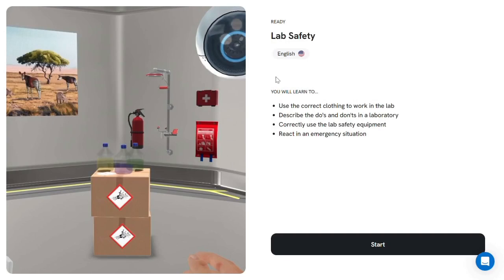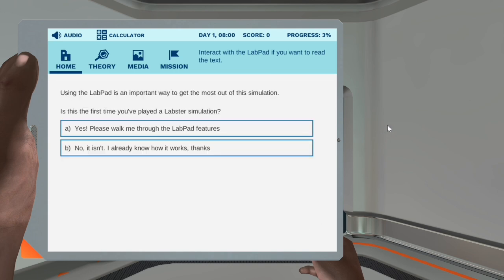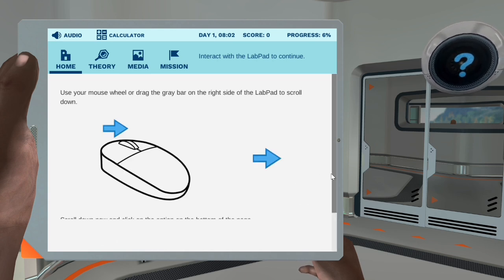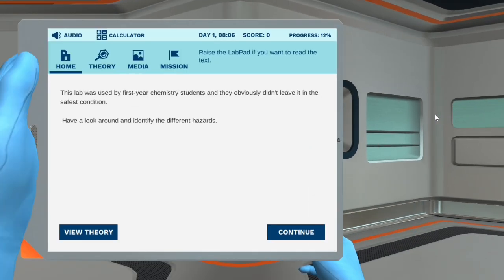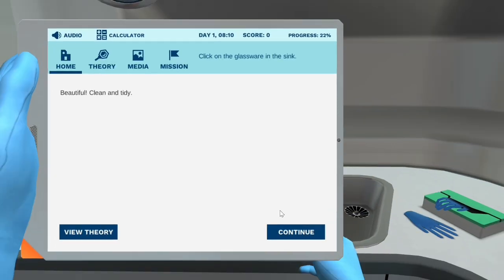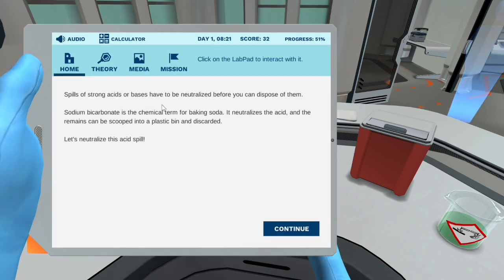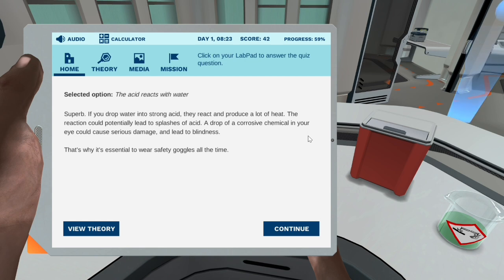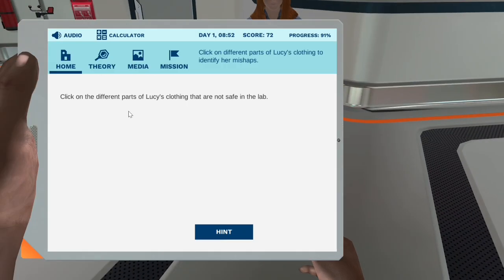Let's learn how to use Labster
Immersion virtual laboratories from Labster have been shown to increase student engagement, lower dropout rates, and promote fair learning results.